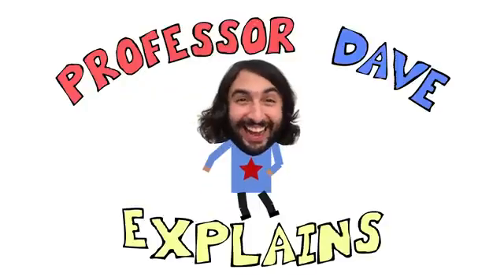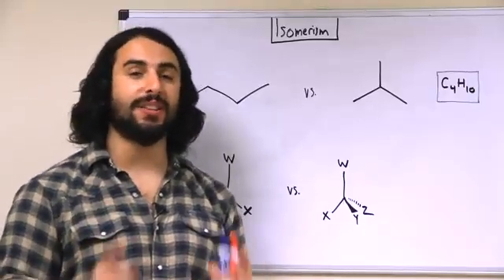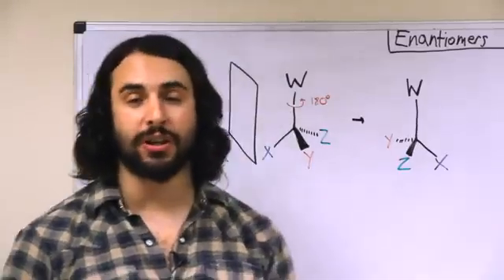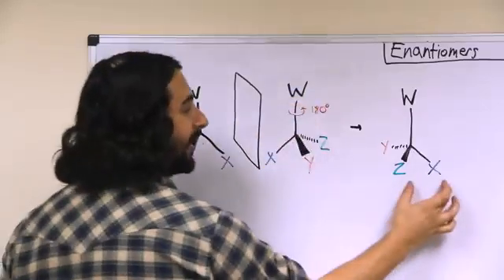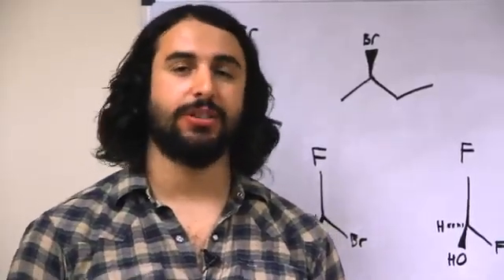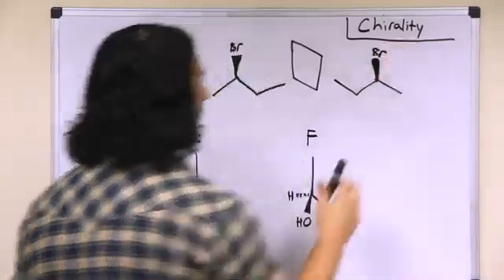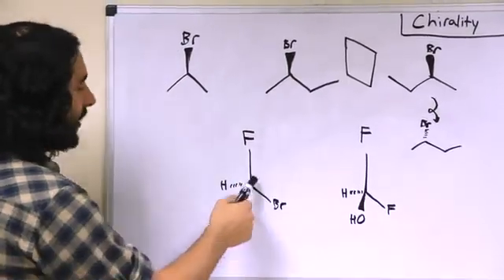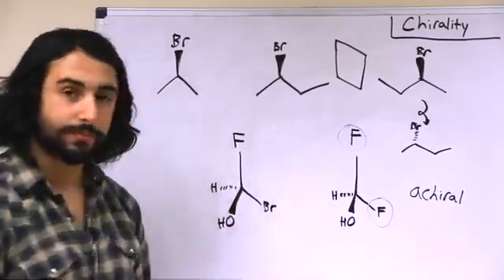March 17, 2026